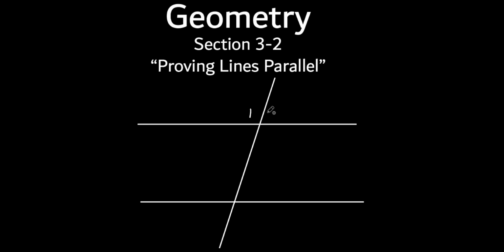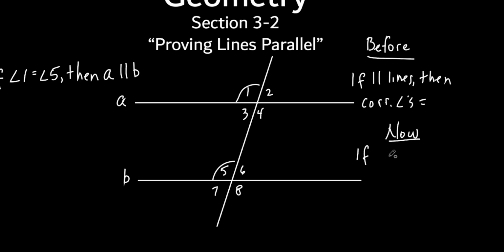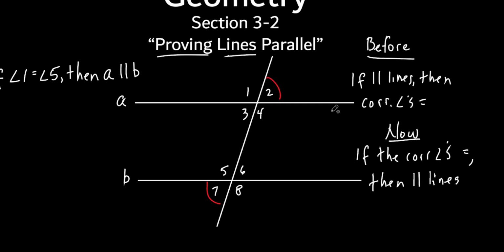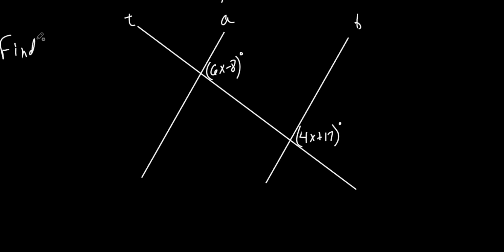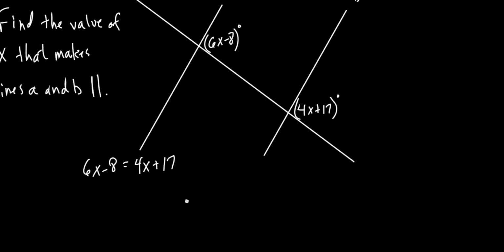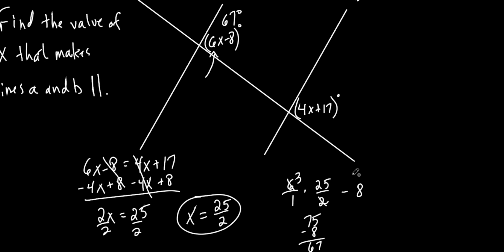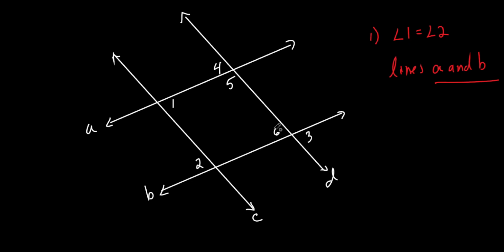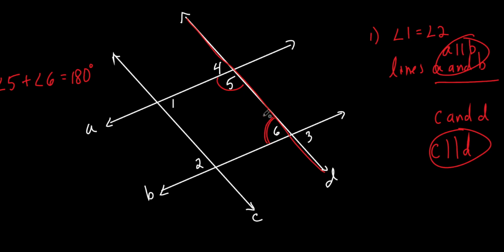Honors Geometry Section 3-2 "Proving Lines Parallel"